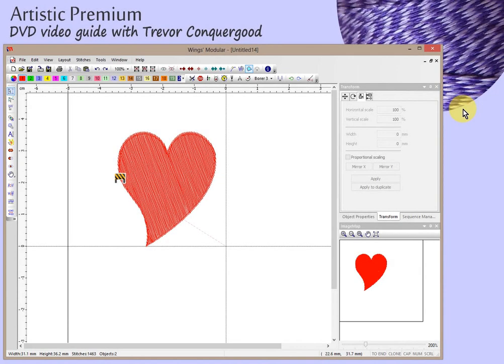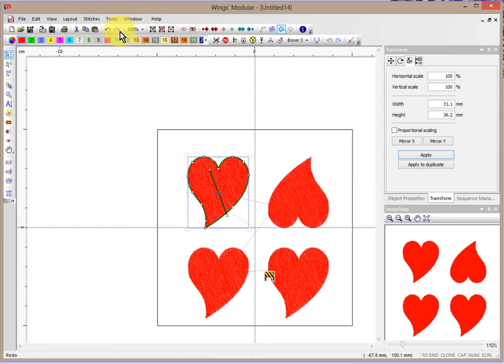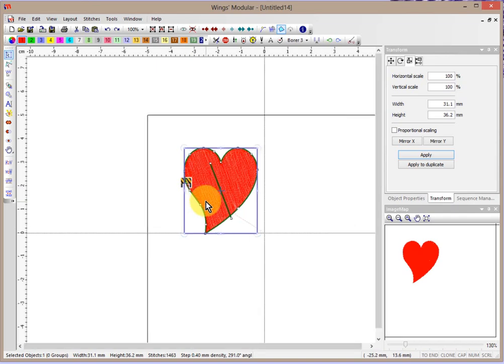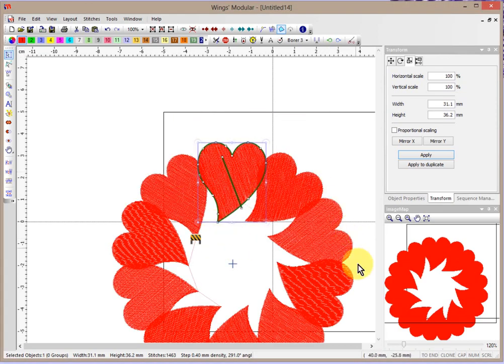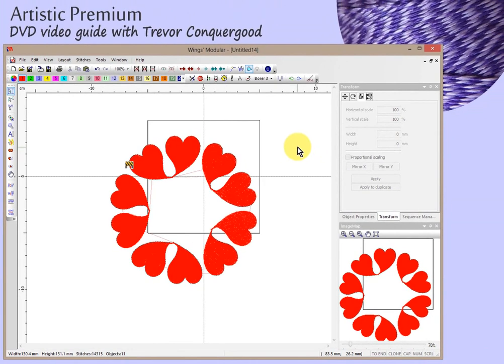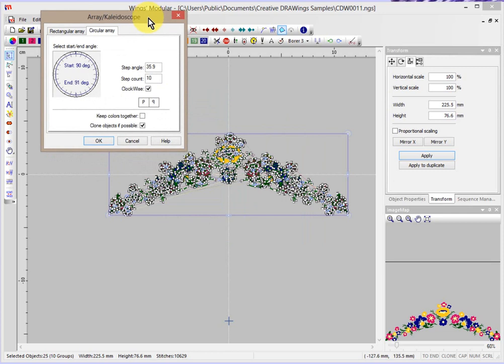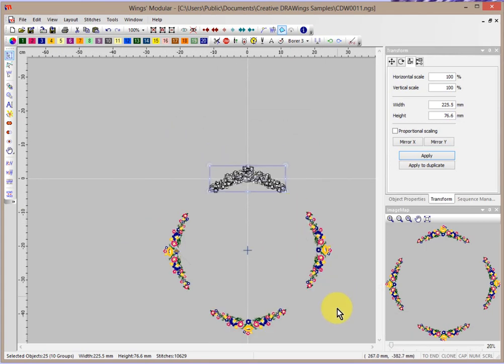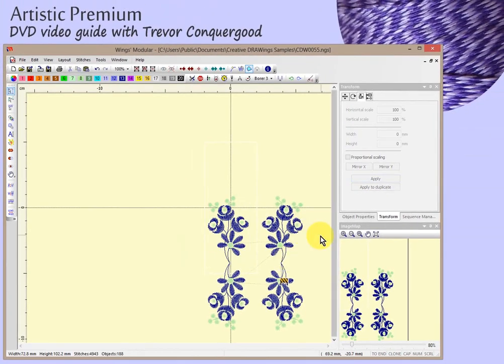Artistic Premium - Array Rectangular Circular